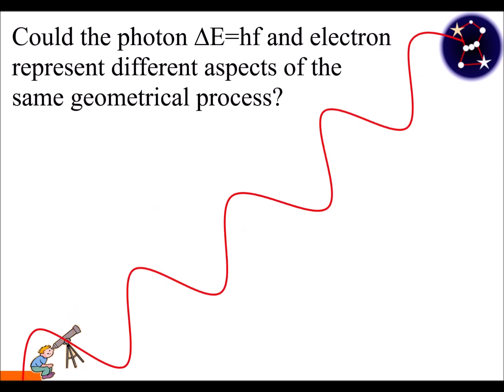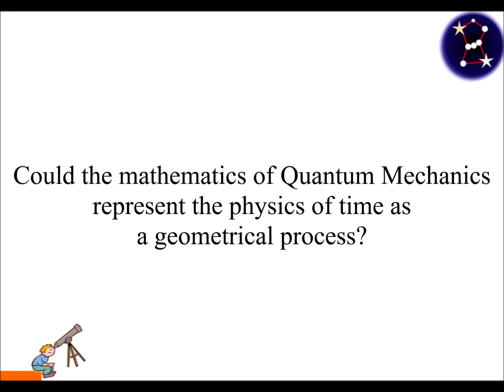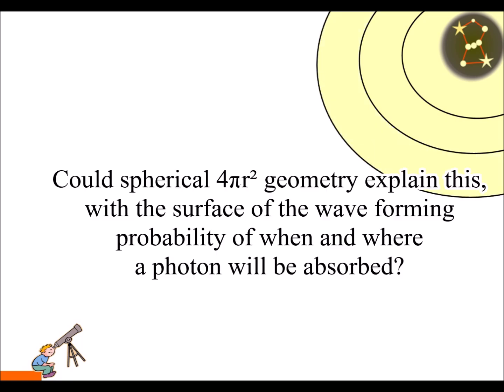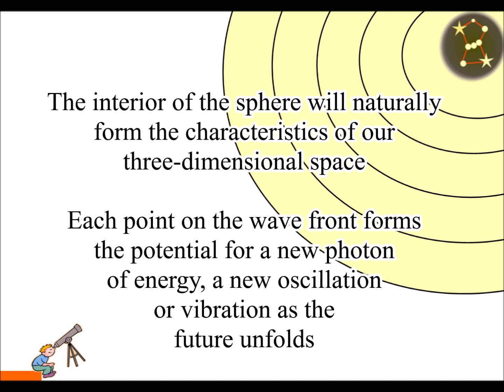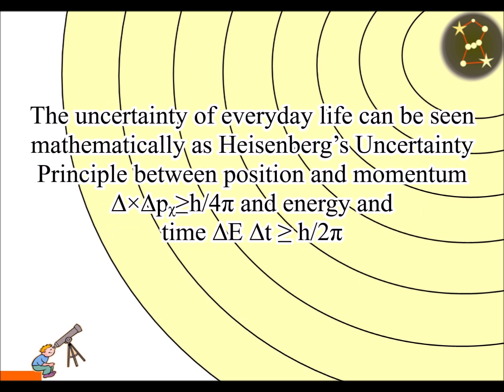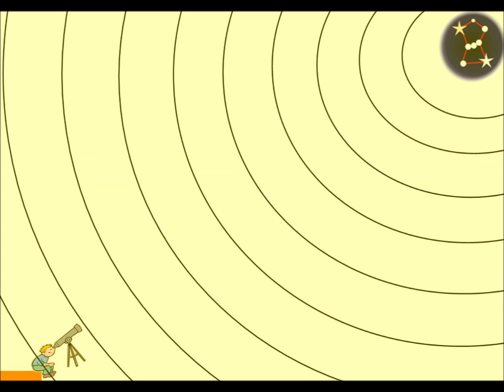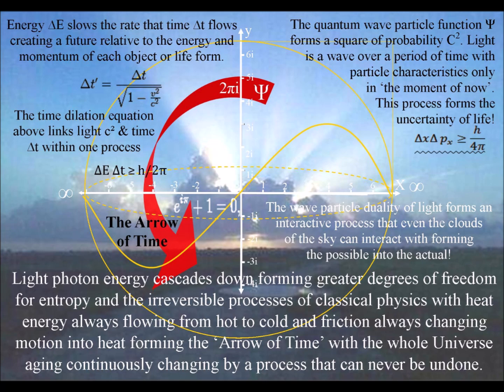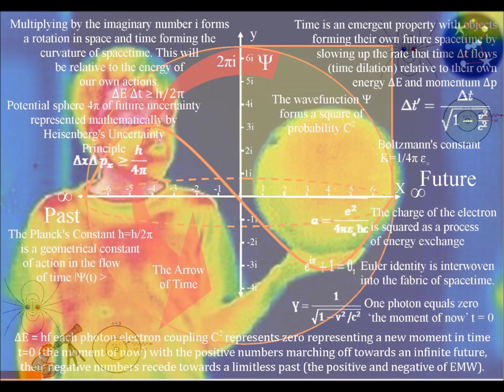Two Electrons Handshake or a Transactional Formulation of Quantum Mechanics an intuitive explanation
On a dark night when you gaze at the distant stars, an electron in your eye and an electron from the stars somehow agreed to exchange a light photon of energy with each other through time and space. In the some interpretation of quantum mechanics it is said that the two electrons handshake their acceptance of exchanging the photon. But because the stars are light years away they are also in the past, therefore this handshake is taken through time. The emission of a photon from one electron occurred in the past, and the absorption of the photon by the other electron is going to occur in the future. This might sound like madness, how could the electrons communicate and agree to exchange the photon? How did they even know their position in space and time?
The theory explained in these videos gives us an intuitive logical explanation.
The photon electron interaction is not a property of time and space, but forms the characteristics of three dimensional space and time.
When we have the emission of light, it forms spherical waves that radiate out in all directions forming the characteristics of three-dimensional space.
The wave front will form a probability of when and where it will encounter an electron forming the absorption of a photon of energy.
In the reference frame of the star photon energy levels will cascade down forming greater degrees of freedom for entropy forming the passage of time within that frame of reference.

In the reference frame of an individual observer, gazing at the stars from a great distance the absorption by an electron in his or her eye represents part of a universal process. Everything is continuously radiating light forming our ever-changing world.

 Each photon electron interaction forms part of an uncertain emergent future that is coming into existence moment by moment with the exchange of quantized energy.

The spherical surface forms a boundary condition or manifold with light photon ∆E=hf energy continuously transforming potential energy PE into kinetic Eₖ=½mv² energy of matter in the form of electrons. This form our ever-changing world with the movement of positive and negative charges.